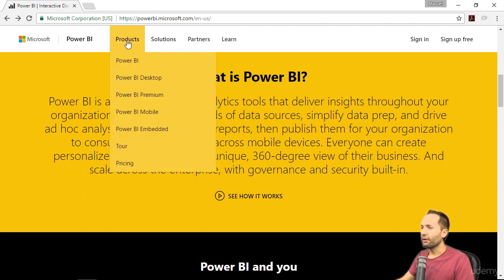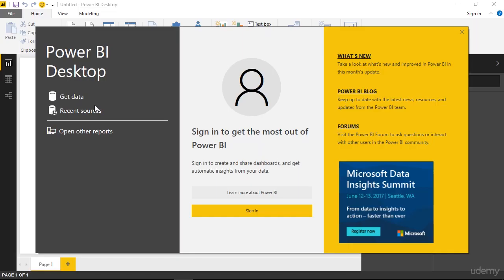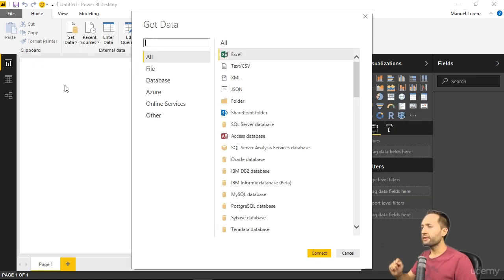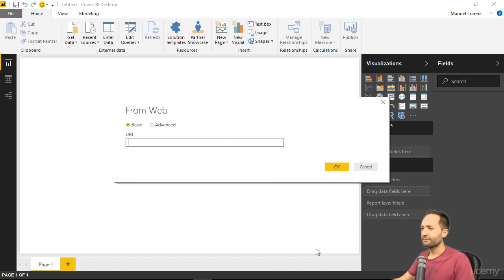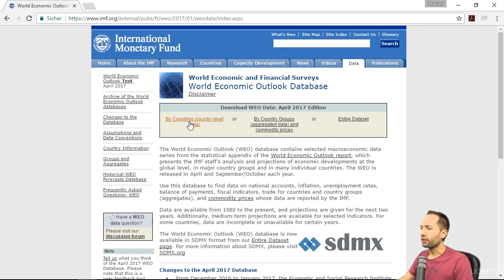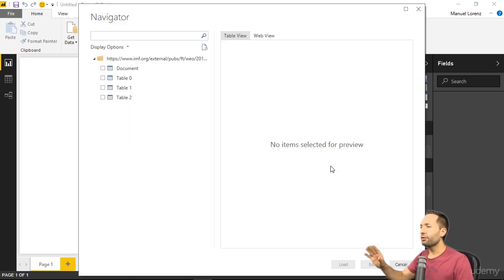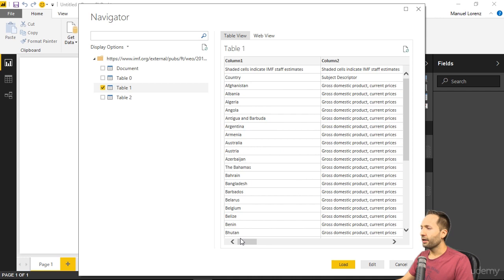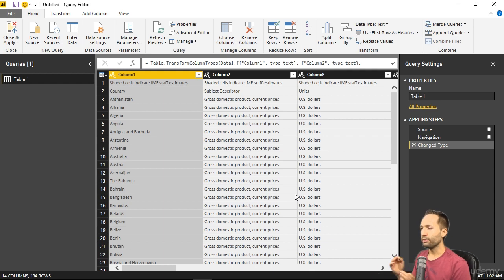Initial Project 1/3: Installing Power BI Desktop and Connecting to Data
Microsoft Power BI - A Complete Introduction
Learn how to use Microsoft's Power BI Tools, including Power BI Desktop, Power BI Service and PowerBI Developer